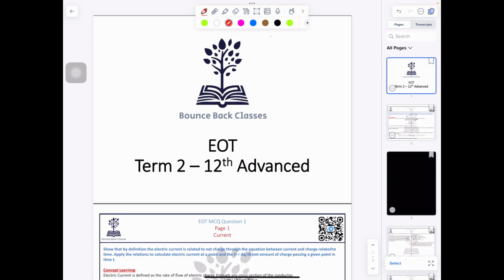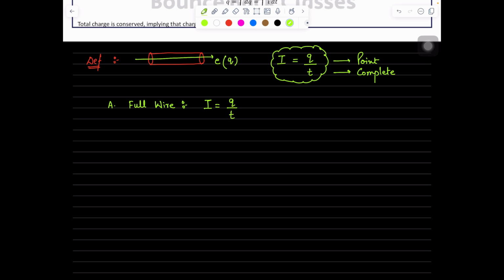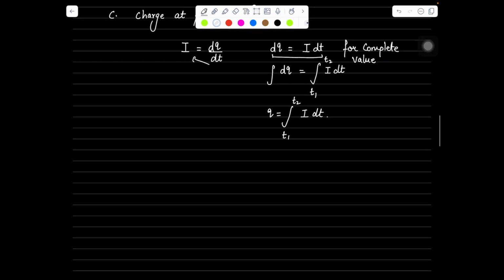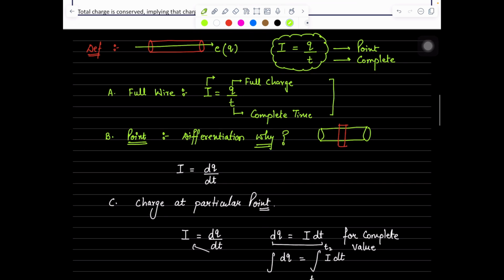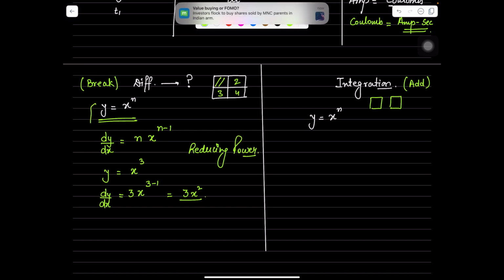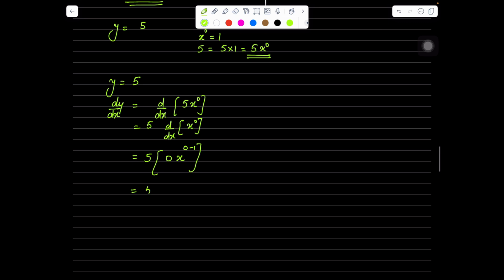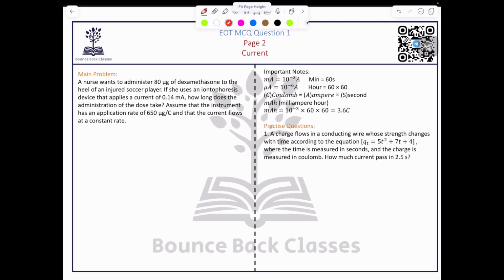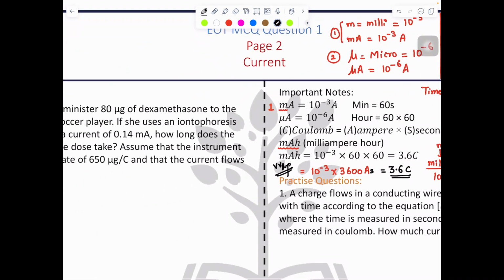12 Advance Physics EOT Complete Review (MCQ + Written Part)|| EOT- MCQ Question-1|| Term-2 2023-24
For more updates join our Telegram Group:
12 Advance Physics Complete Review (MCQ + Written Part)
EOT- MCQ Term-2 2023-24